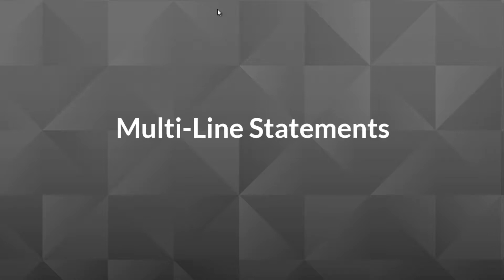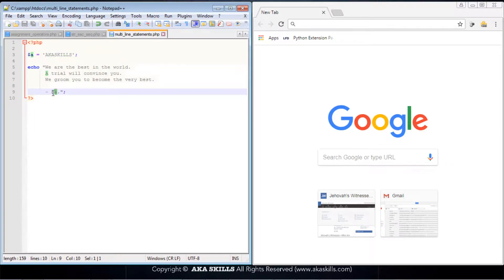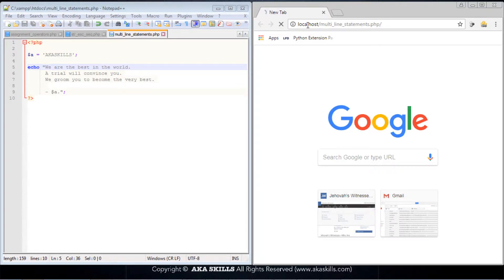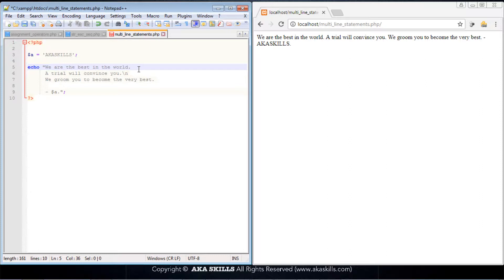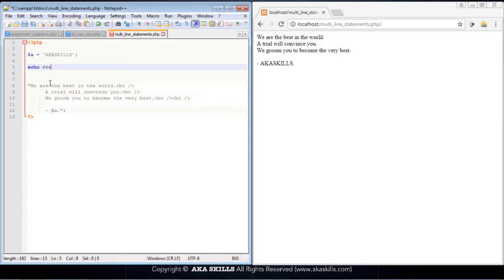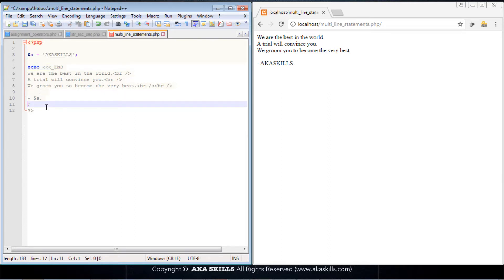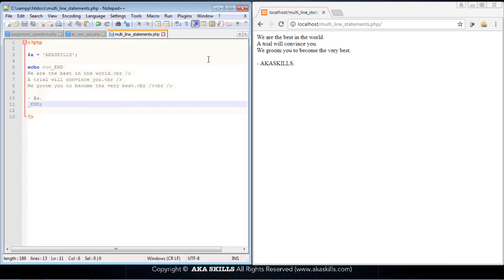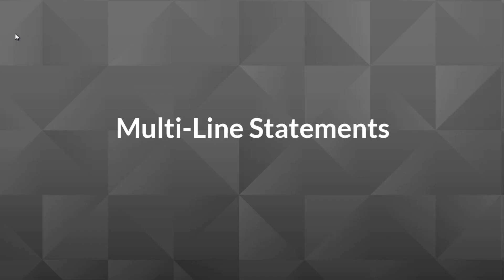14 PHP Tutorial Multi Line Statements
This video covers PHP Tutorial Multi Line Statements with the coding in Notepad++ and other different statements.